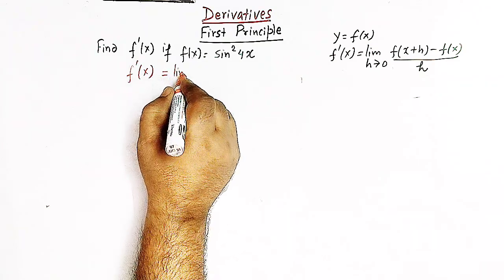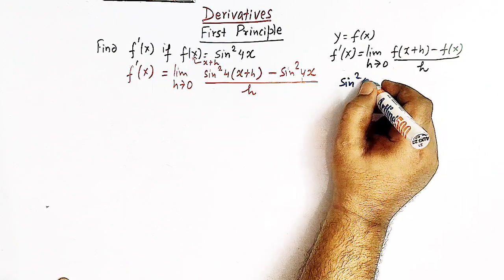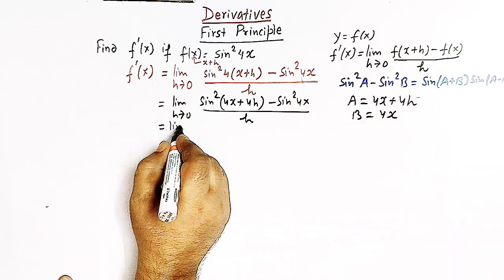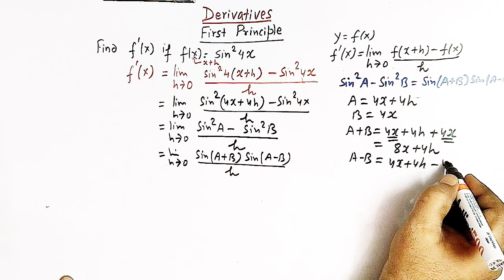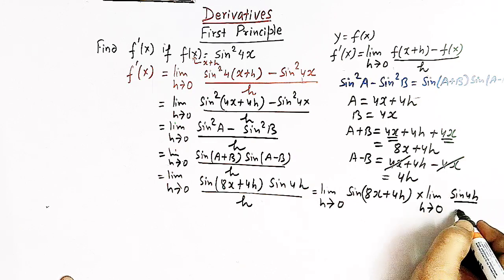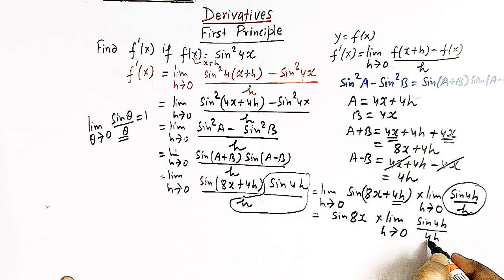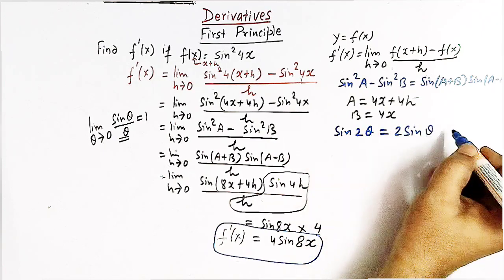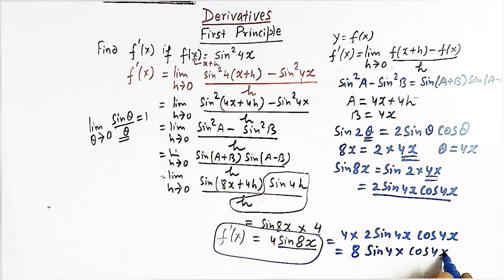Derivatives using first principle _ f(x)= sin^2(4x)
Derivatives of functions by the method of first principle.
How to get the derivative dy by dx using the limit definition of derivative.